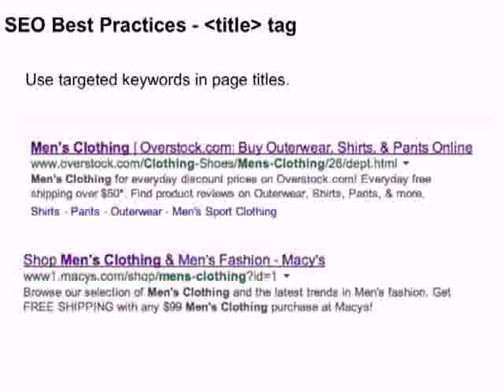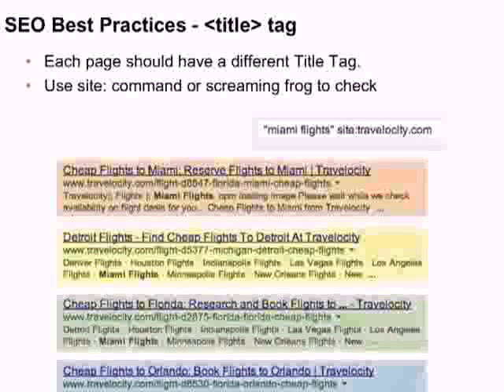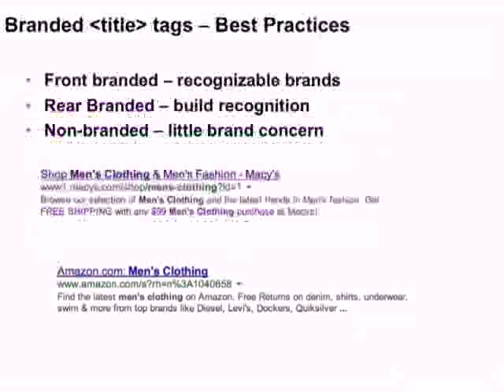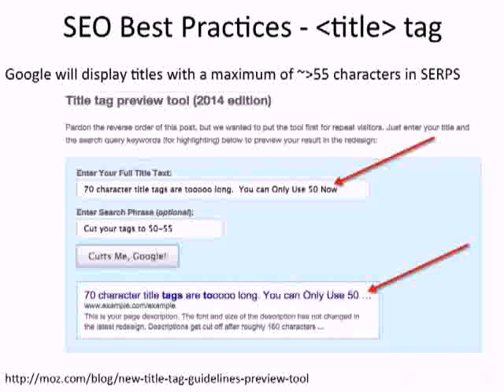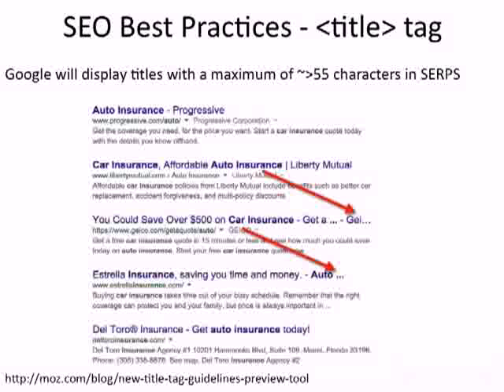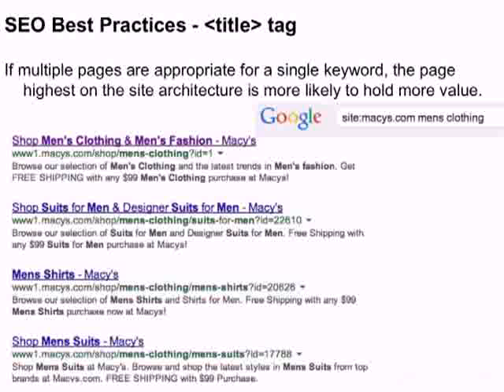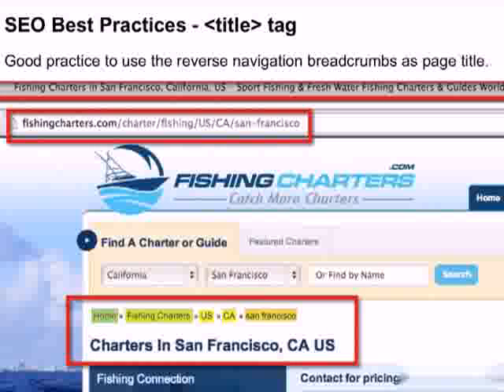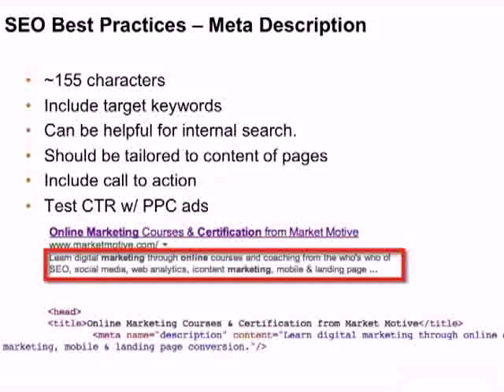TITLE TAGS & META DESCRIPTIONS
Title tags are the first piece of content a user sees in a SERP for any given result. As a result of this, title tags are extraordinarily important for SEO and for encouraging click-throughs on relevant queries.

*Explain the importance of unique titles for each web page
*Conceptualize keyword proximity and branding as they relate to title tags
*Name common title tag mistakes
*Apple best practices for META descriptions